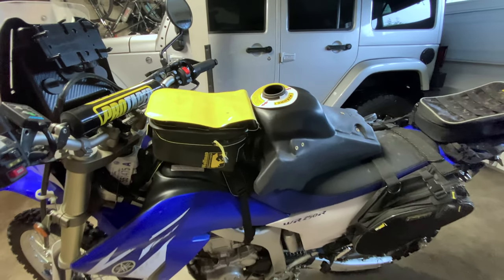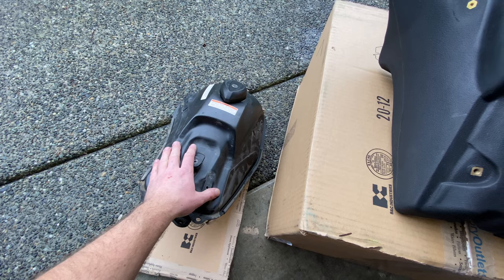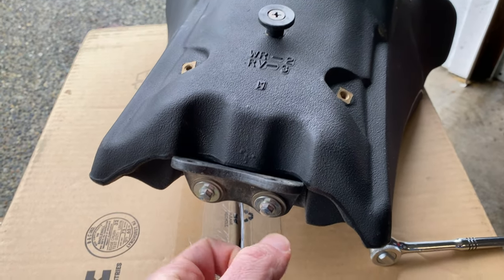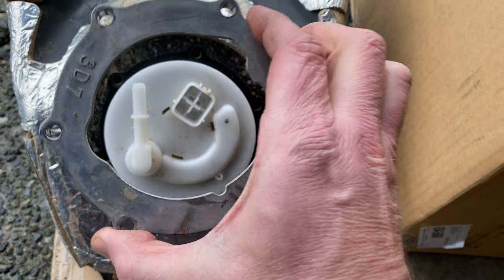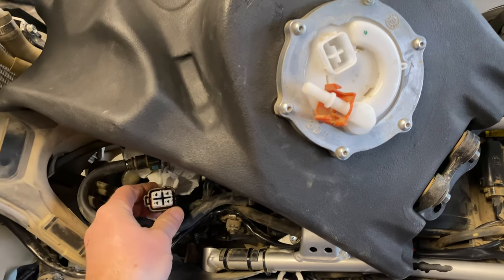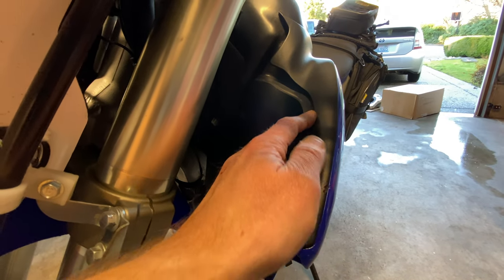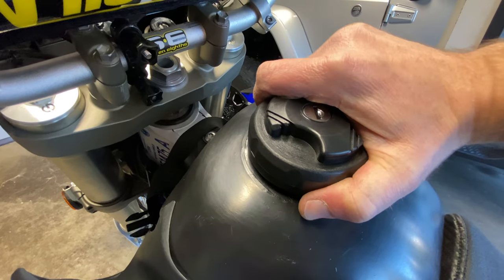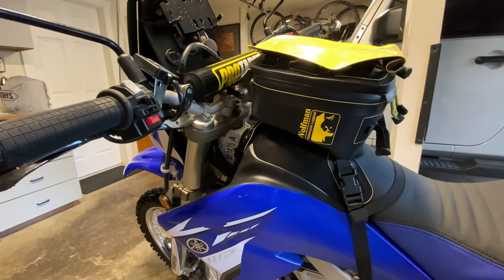IMS 3 Gallon Fuel Tank Install WR250R MOD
In this video I am going to be installing the IMS 3 Gallon Gas Tank on my 2008 Yamaha WR250R dual sport motorcycle. I did have a slight fitment issue with the IMS fuel tank. Could be IMS in lack of detail or different production years for the WR but otherwise super happy with the rest of the fit and finish. PLUS for those with a motorcycle fuel tank bag I have a solution around that pesky gas cap breather tube that comes with the IMS fuel tank so that your tank bag can live on top of the gas cap again.

🔥 IMS Fuel Tank 3.0 Gallon Black 117331BK1 Yamaha WR250R/WR250X